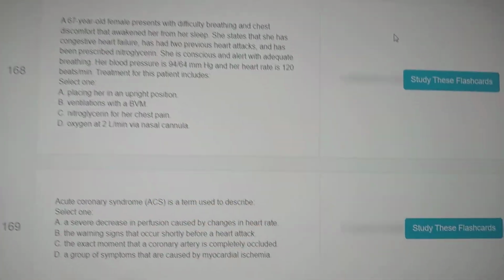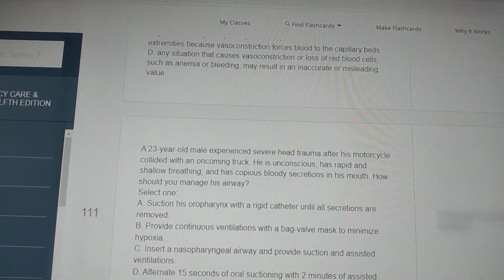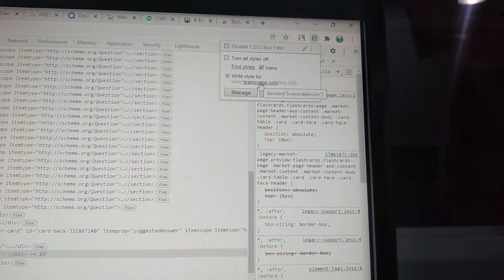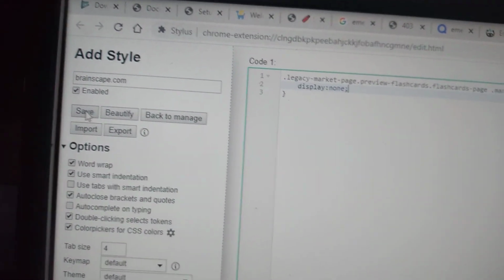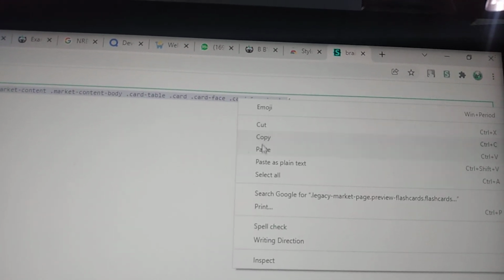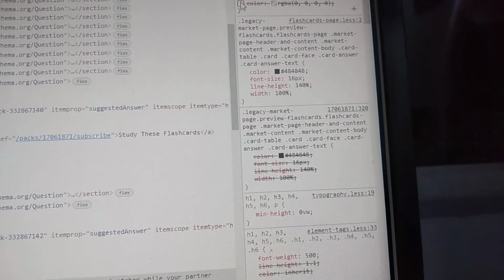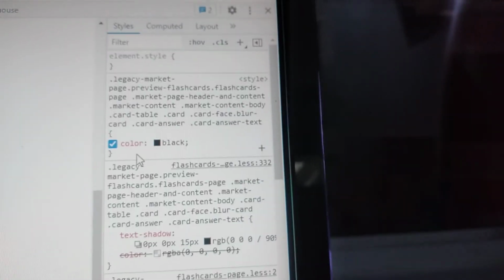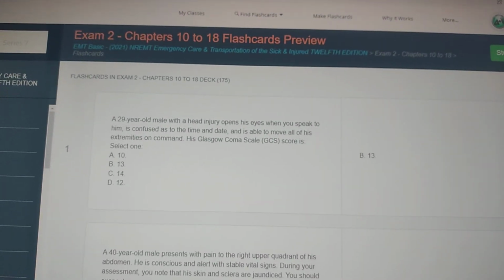Brainscape premium features for free (Free Brainscape)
In this unprofessional video, you will be grateful to get all your study answers for free on Brainscape.com. Feel free to message any issues in the comments.

Code I used:

.card-face-overlay{display:none;}

.legacy-market-page.preview-flashcards.flashcards-page .market-page-header-and-content .market-content .market-content-body .card-table .card .card-face.blur-card .card-face-overlay{display:none;}

.legacy-market-page.preview-flashcards.flashcards-page .market-page-header-and-content .market-content .market-content-body .card-table .card .card-face.blur-card .card-answer .card-answer-text{ color:black;}

.legacy-market-page.preview-flashcards.flashcards-page .market-page-header-and-content .market-content .market-content-body .card-table .card .card-face.blur-card .card-answer .card-answer-text{   text-shadow:none;}